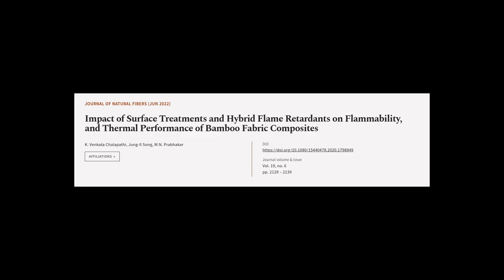Impact of Surface Treatments and Hybrid Flame Retardants on Flammability, and Thermal... | RTCL.TV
### Keywords ###

### Article Attribution ###
Title: Impact of Surface Treatments and Hybrid Flame Retardants on Flammability, and Thermal Performance of Bamboo Fabric Composites
Authors: K. Venkata Chalapathi, Jung-Il Song ,and M.N. Prabhakar
Publisher: Taylor & Francis Group
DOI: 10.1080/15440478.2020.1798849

### Video Timestamps ###
0:00:00 - Summary
0:00:55 - Title
0:01:01 - Tail
0:01:05 - End